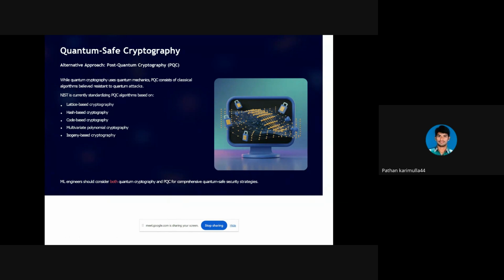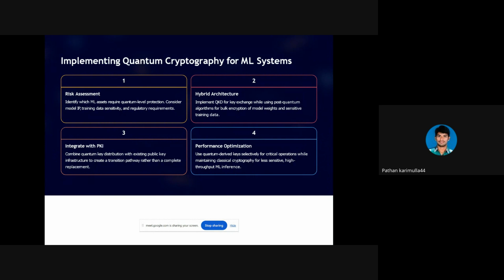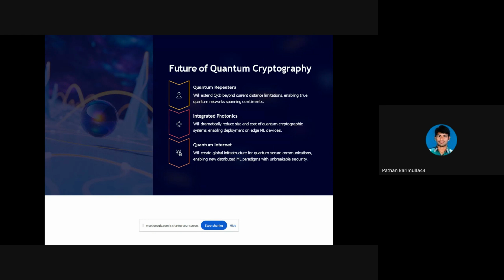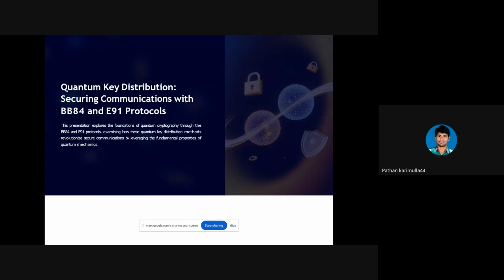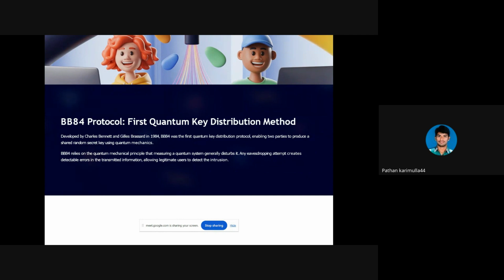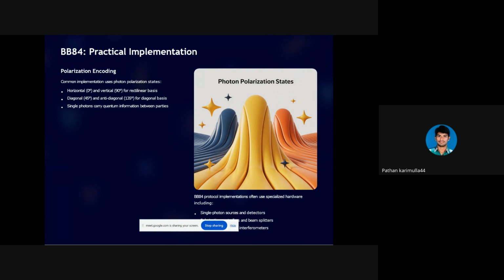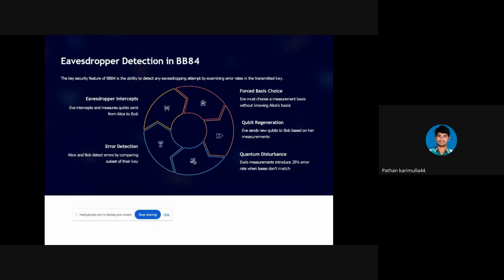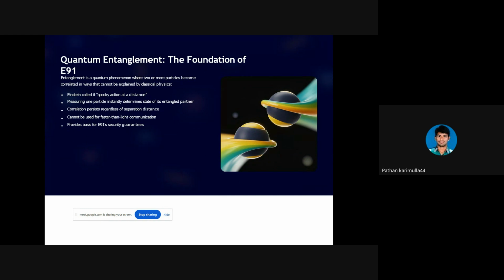ATAL FDP Vaageswari College of Engineering 2025 09 09 session4